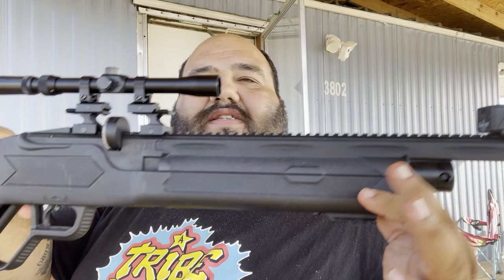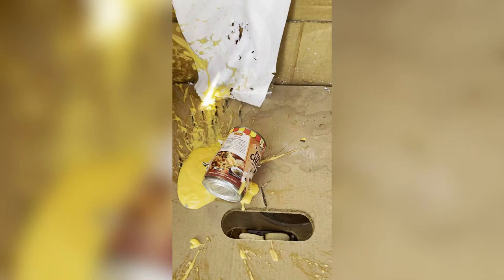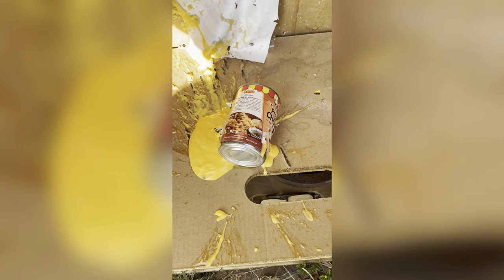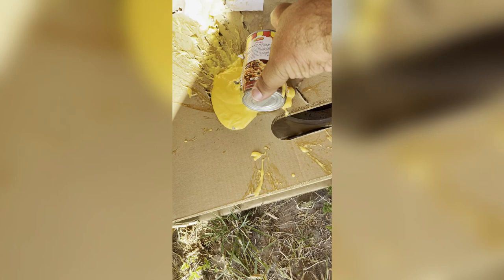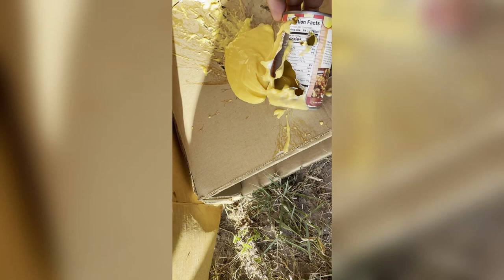Hasan Vectis PCP rifle destroys cheddar cheese can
This is a short video demonstrating the power of the vectis pcp rifle from hatsan.  Watch as we destroy a cheddar cheese can.  Hope you enjoy the footage!